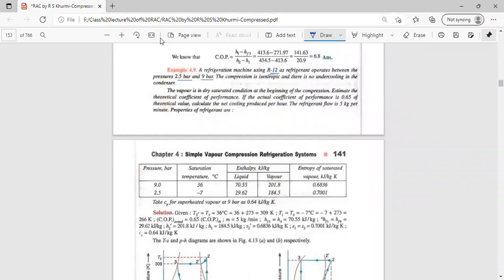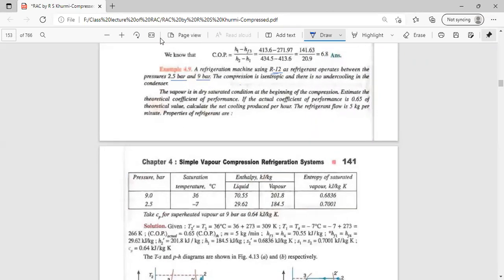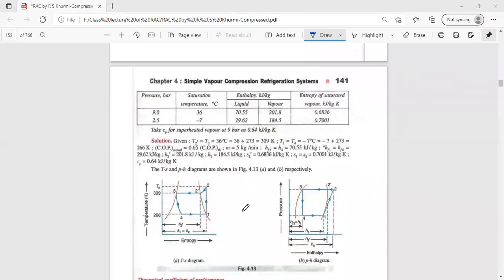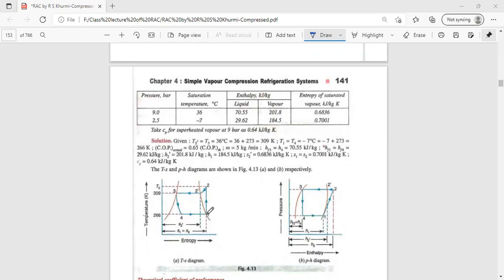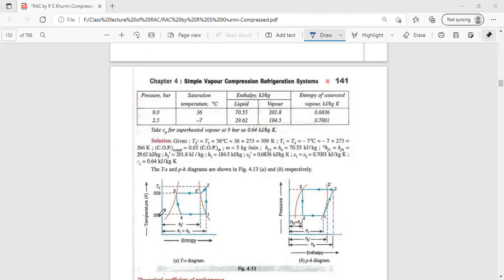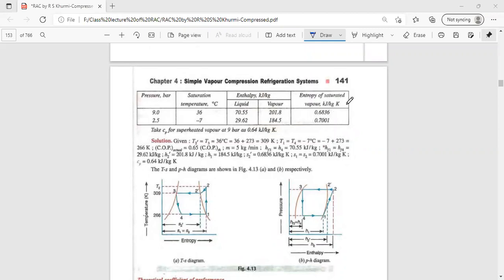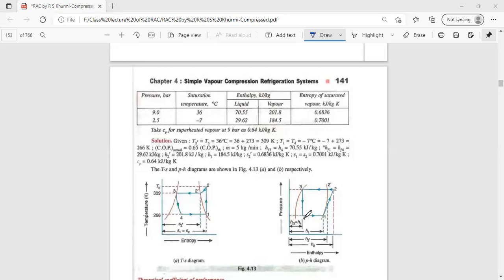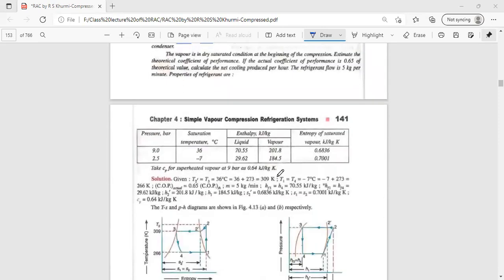9.RAC Class(2)_MEP702_Held on 27.10.2021